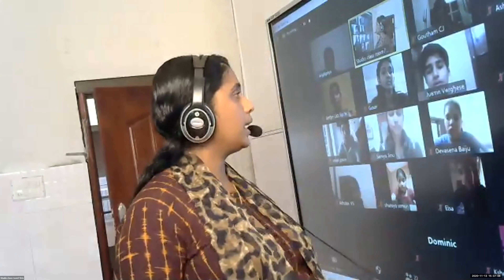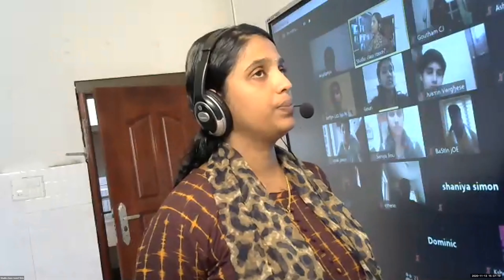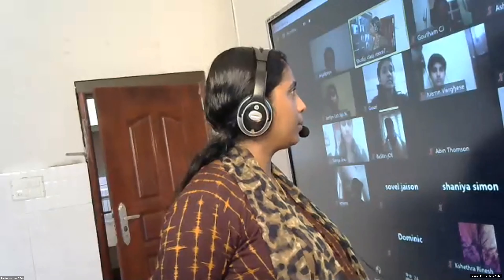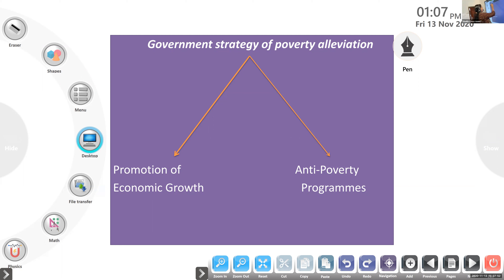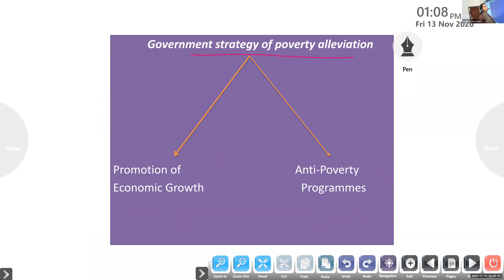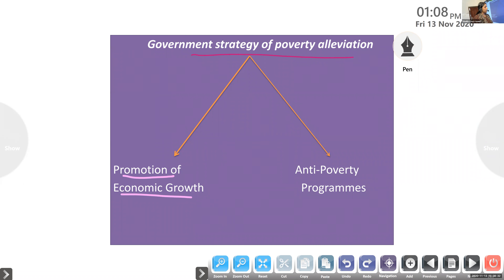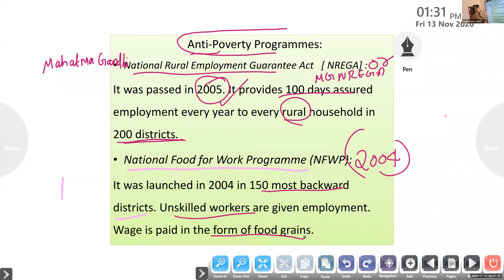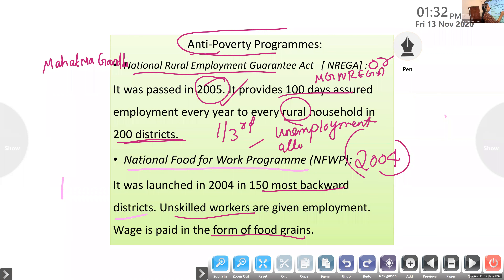Dr.Raju Davis International School | CLASS 9 ECONOMICS | 13-11-2020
CLASS 9 ECONOMICS POVERTY ALLEVIATION PROGRAMS